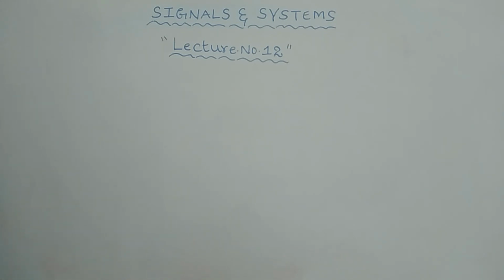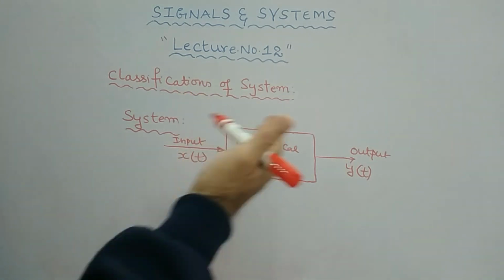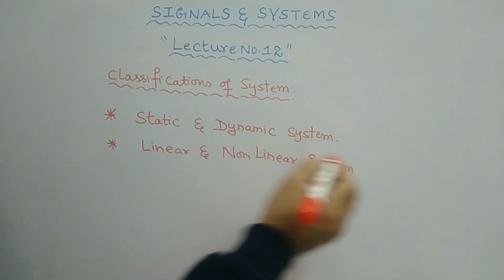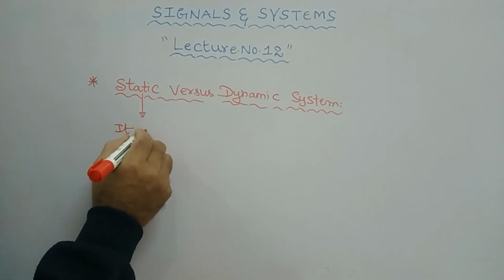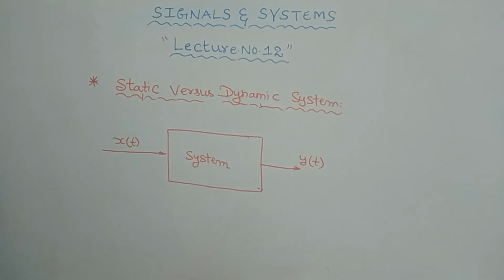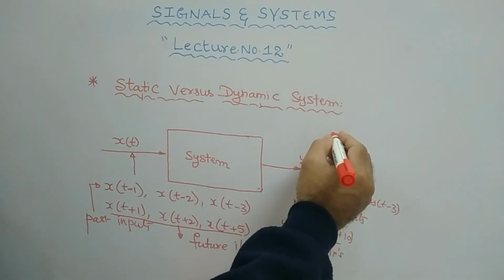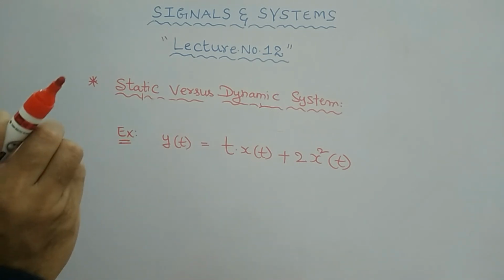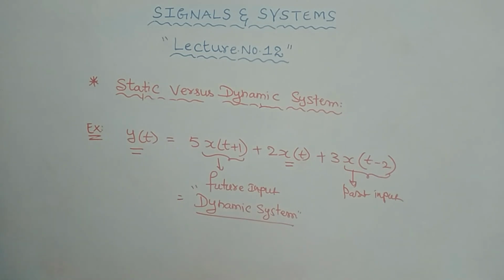SS_Lecture_12 Classifications_of_Systems Signals_Systems